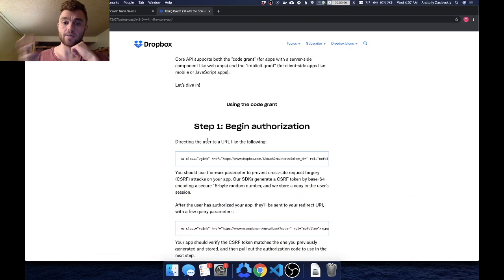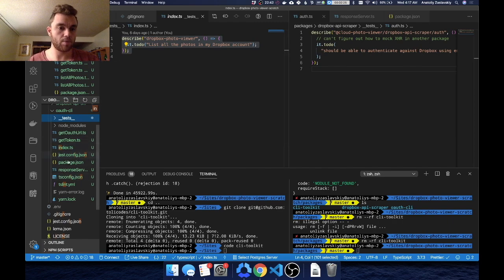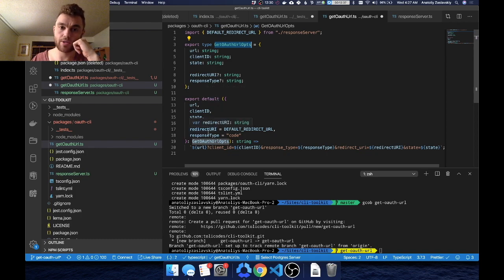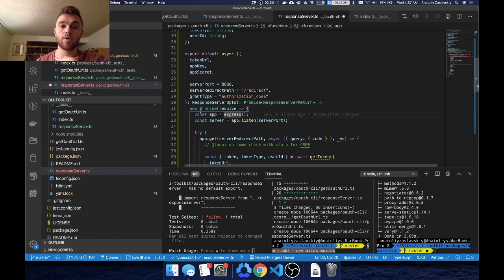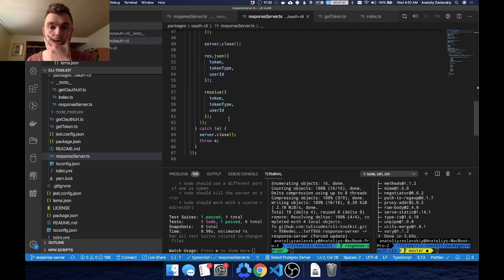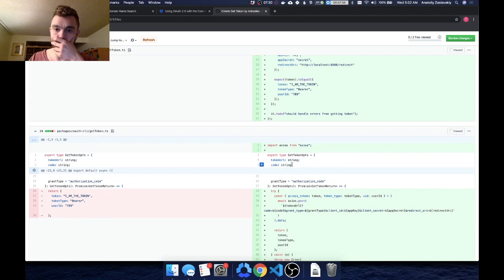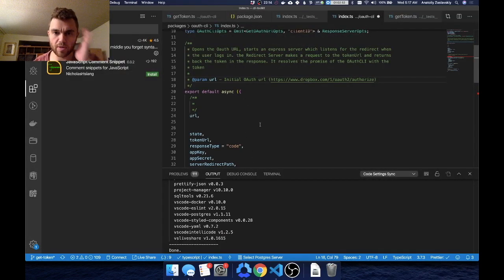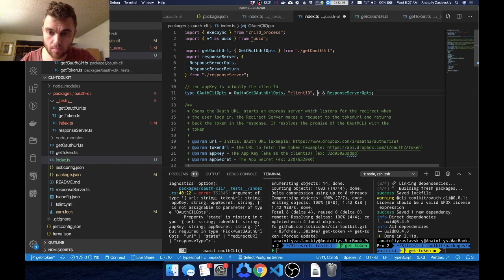Live Coding - @cli-toolkit/oauth-cli - Abridged - How to Create an Oauth CLI in TypeScript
In this video we show from scratch how to do an OAuth flow via a CLI.

This is written in Typescript/JS and follows TDD.

- Setup Repo,
- Get Oauth Url,
- Reponse Server
- Get Token URL